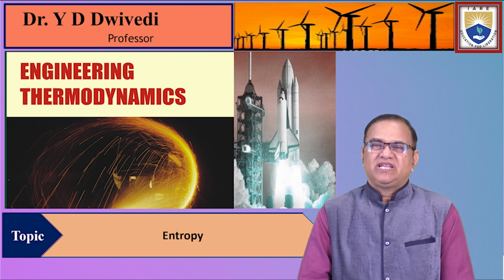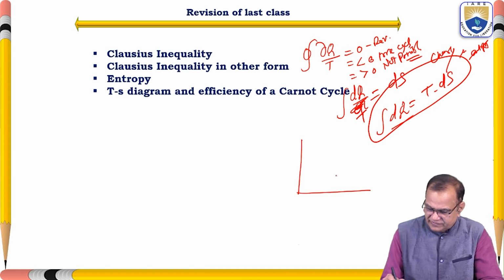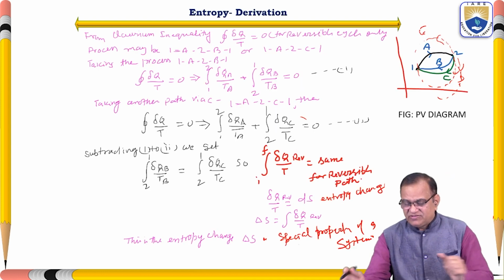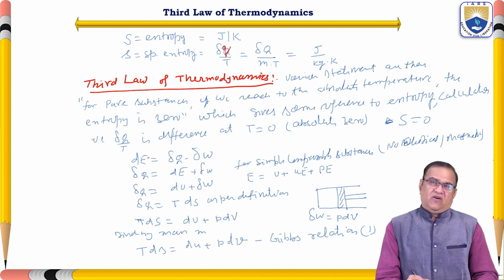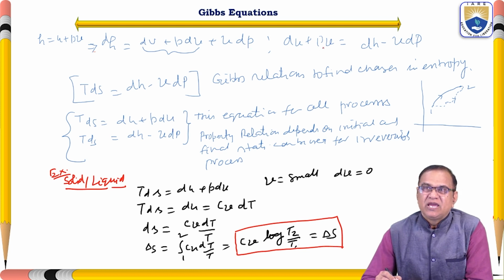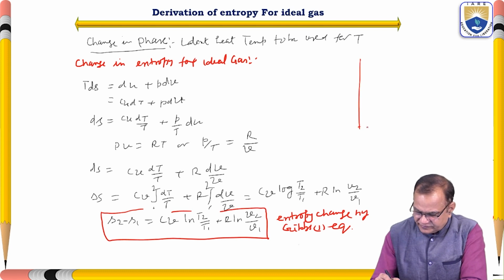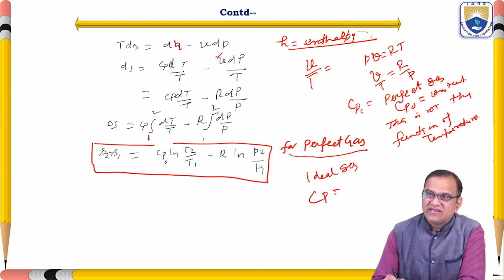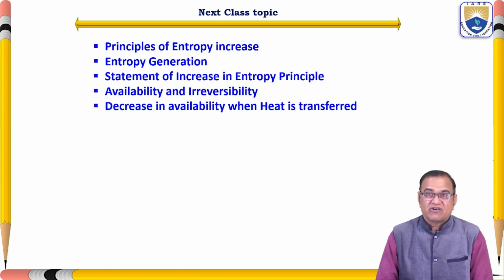Entropy by Dr. YD Dwivedi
Entropy by Dr. YD Dwivedi | IARE
The Clausius Inequality applies to any real engine cycle and implies a negative change in entropy on the cycle. That is, the entropy given to the environment during the cycle is larger than the entropy transferred to the engine by heat from the hot reservoir.

Telangana, India.